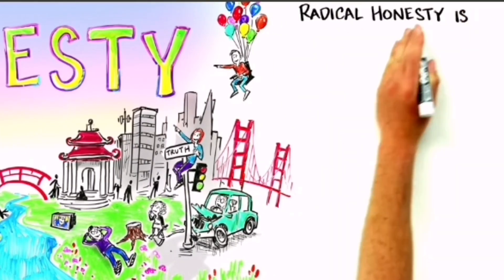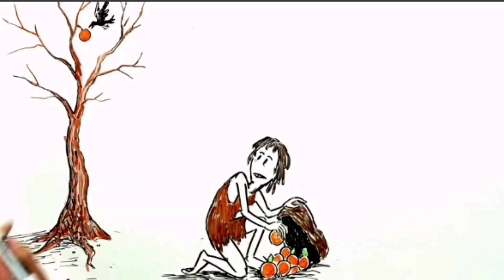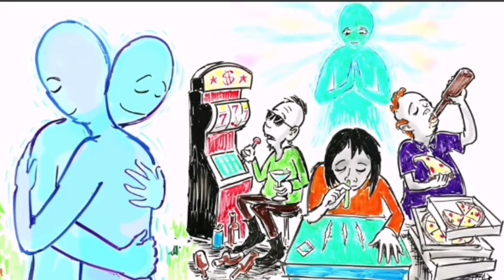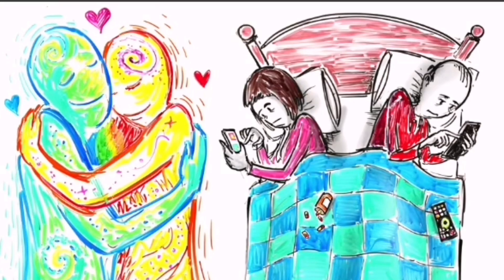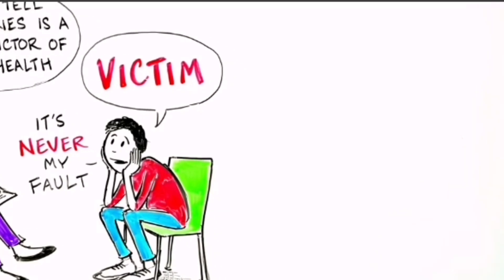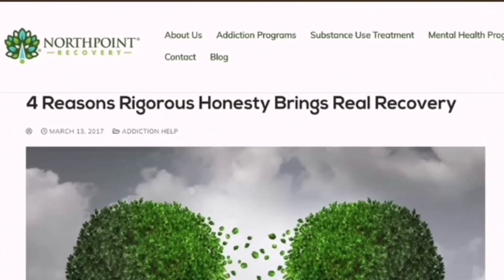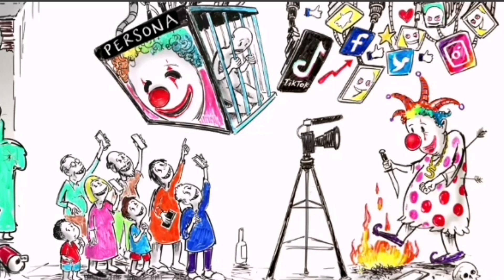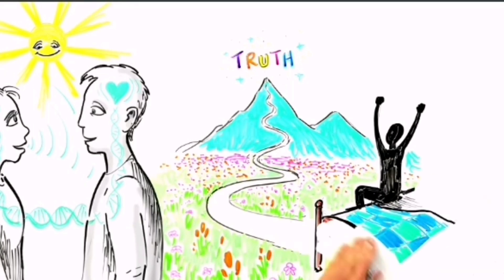Honesty As A Code Of Ethics